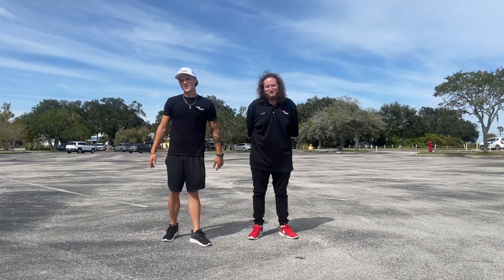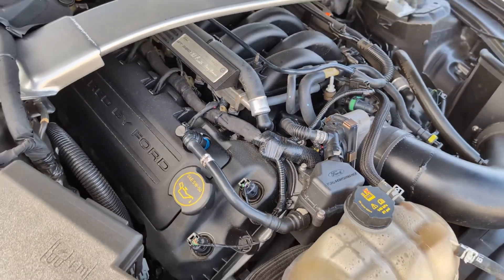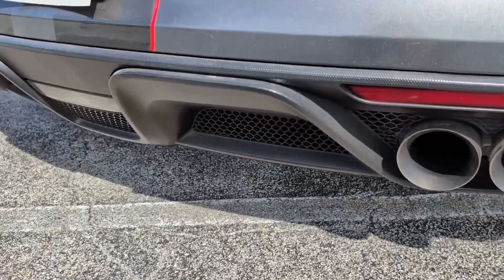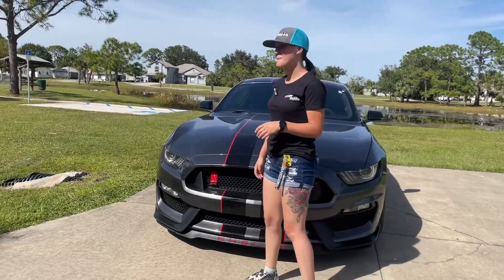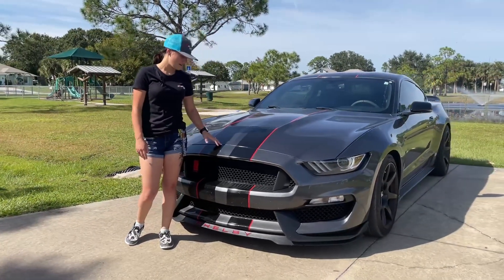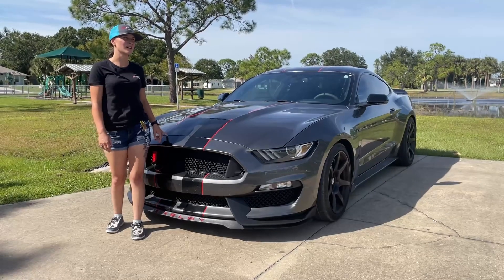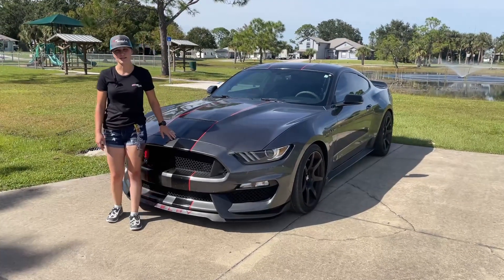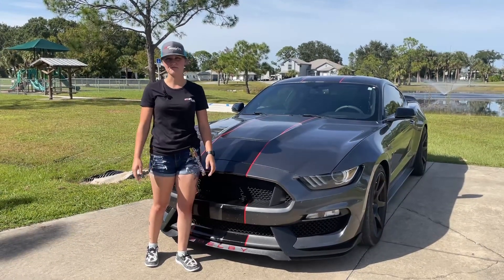Introducing The Shelby GT350 |Review/Plans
New Shorts every Thursday and Sunday 6pm!

Be on the look out for Random Videos!

Tik-Tok:
Staytunedoffl

15_Snow | Maverick |
Sho.stoppers | Caleb |
Devan_Fuller | Devan |
Gwen_Watts1 | Gwen |